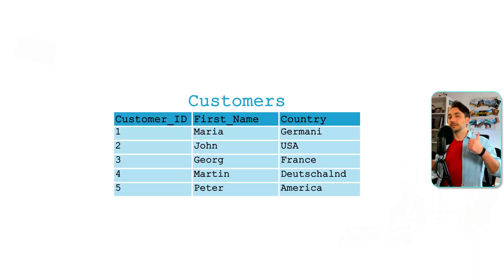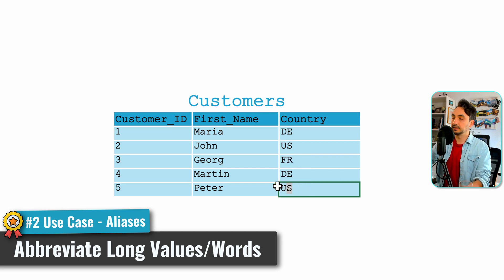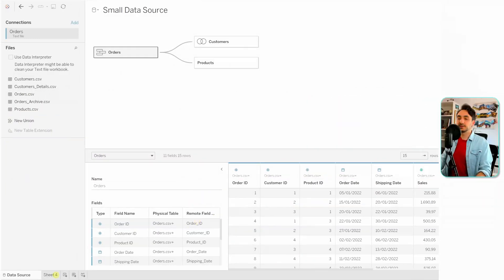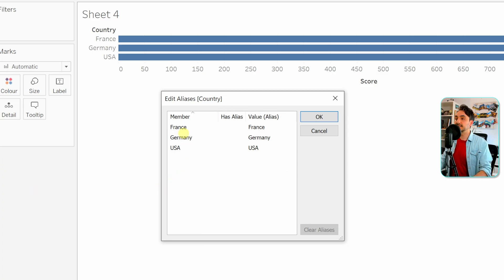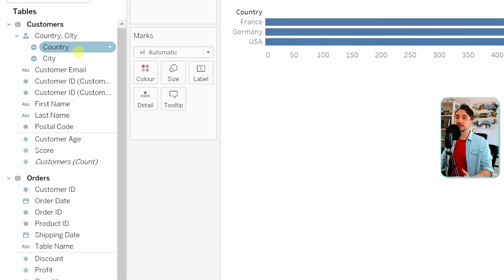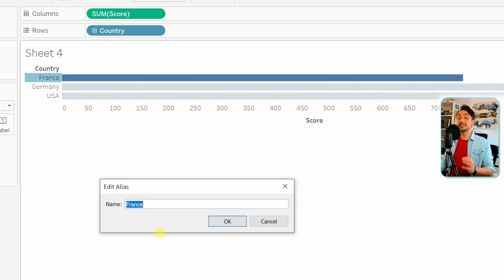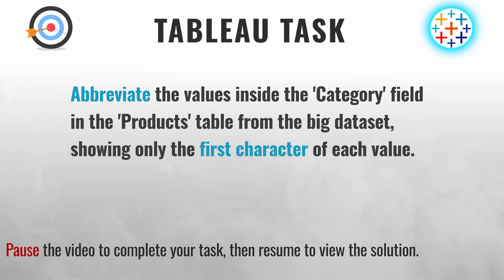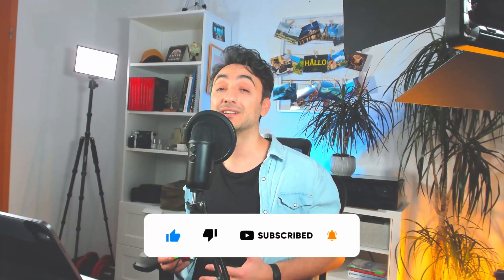Tableau Aliases: How to Rename Values of Dimensions | Tableau Course #51